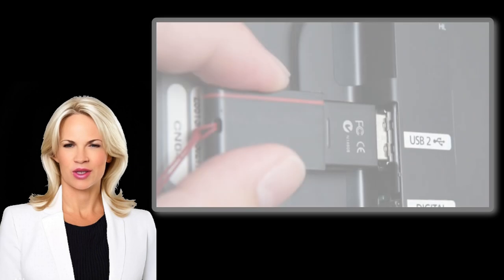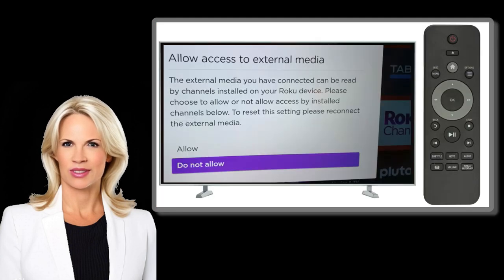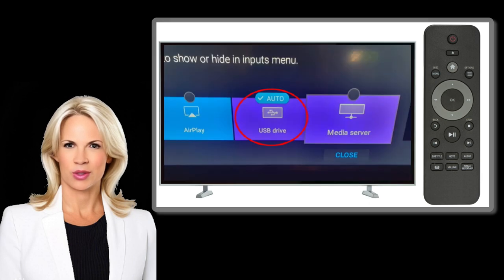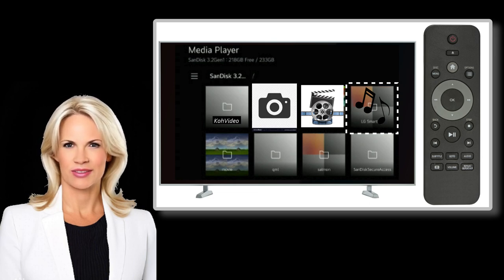KohVideo USB to TV Tutorial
A step by step video tutorial of how to view the content of  your USB drive on your smart TV. Content property of KohVideo. Copyrighted.